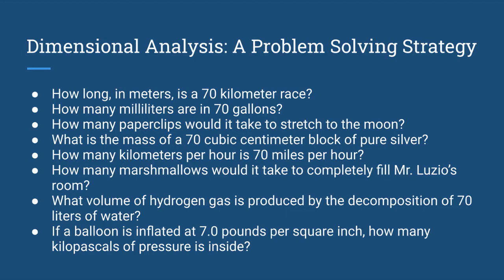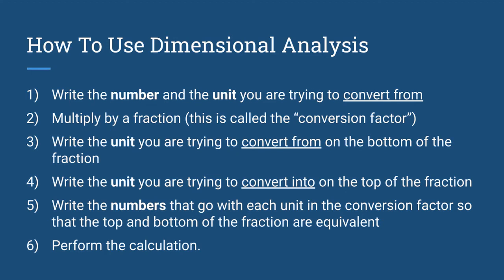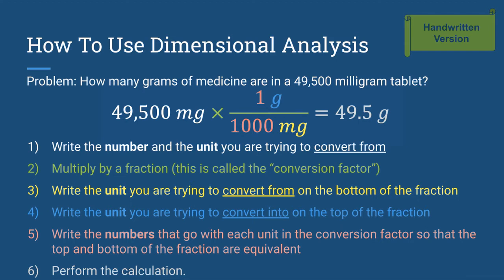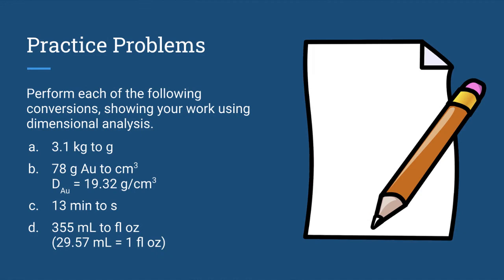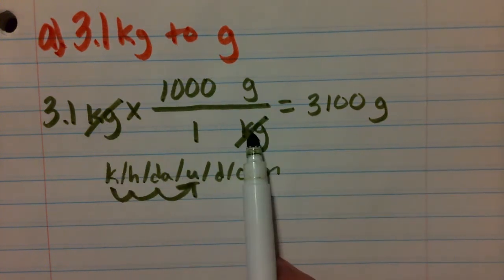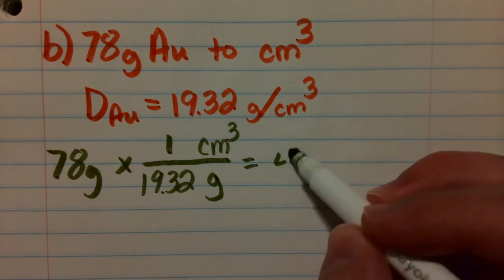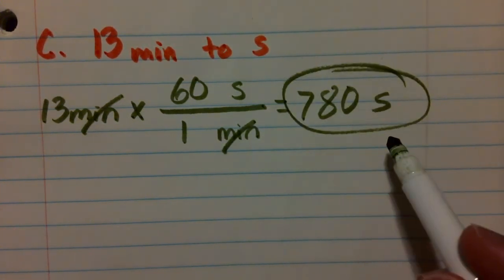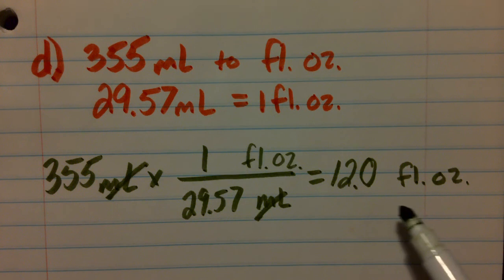Dimensional Analysis: Just the Basics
A basic tutorial on using dimensional analysis to solve simple one-step conversion problems.